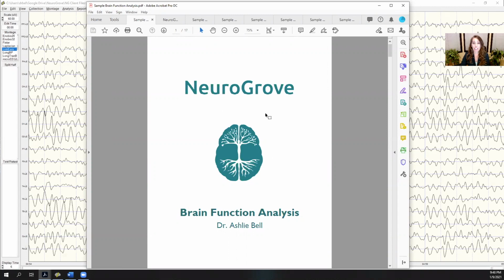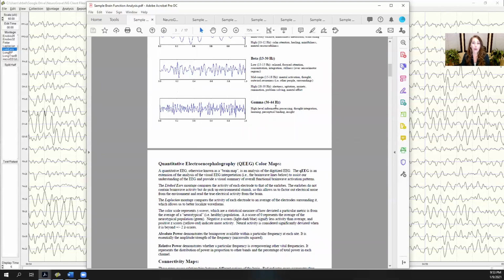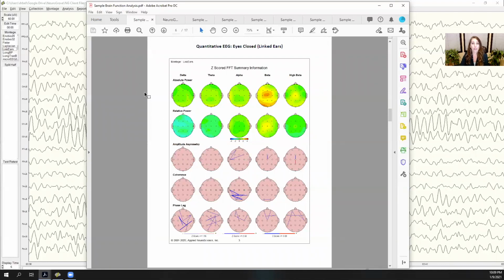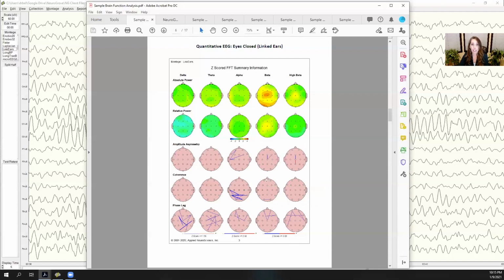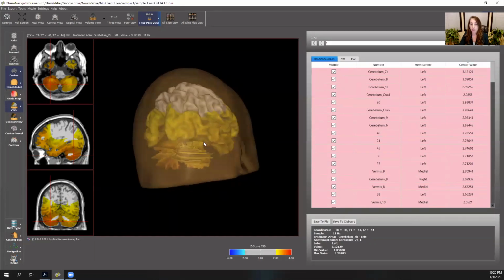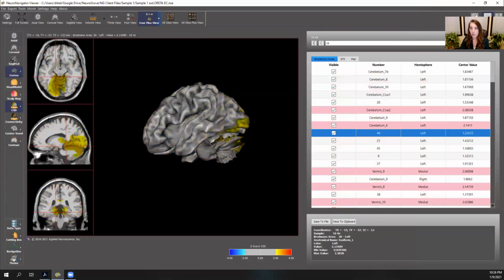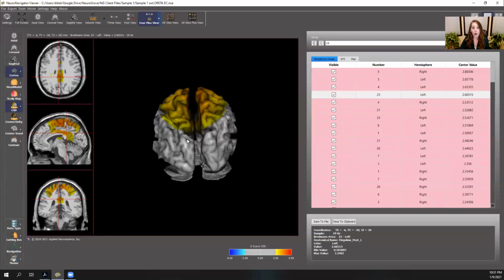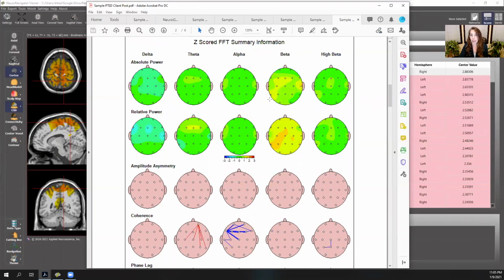NeuroGrove - Preparing for Review of Brain Assessment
Watch this video prior to reviewing your brain assessment so you can have a better understanding of what you're looking at, allowing us to spend our time focusing on your specific brain and our personalized recommendations to get you feeling and functioning at your best!